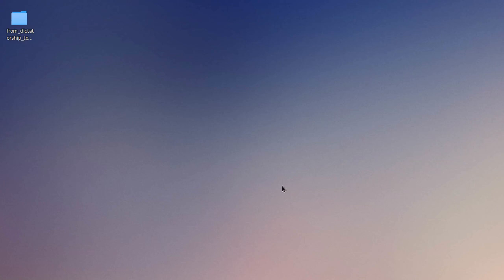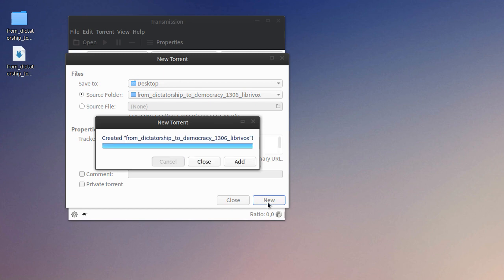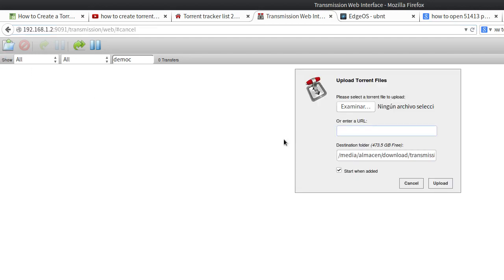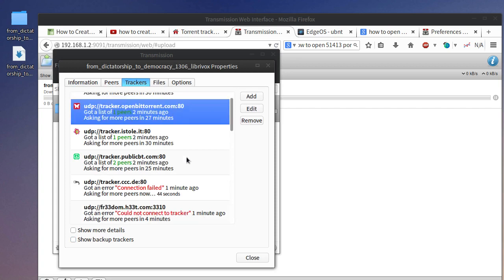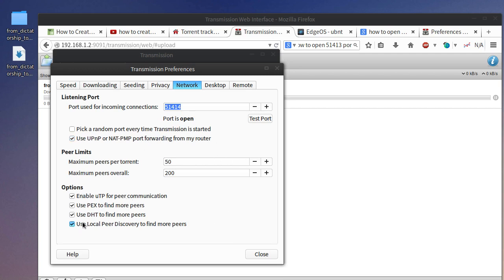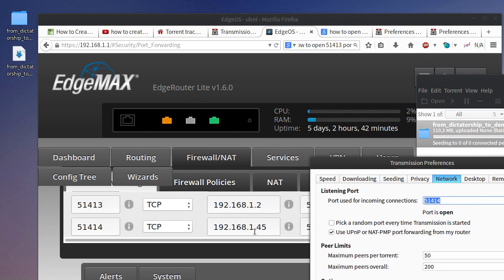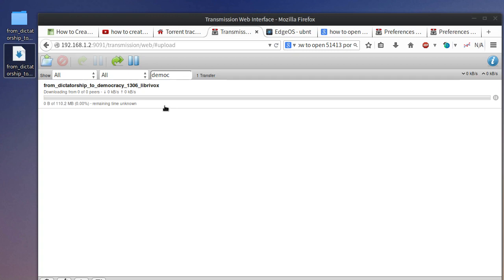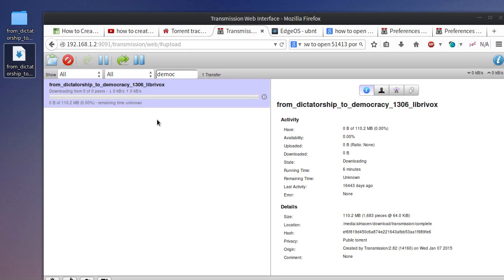I have a question: How Do I Create And Seed A Torrent file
Hello,

I'm trying to create a torrent file to share folders and files on my pc with other bittorrent users. I have failed so far.

If you can point out what I'm doing wrong I would be grateful.